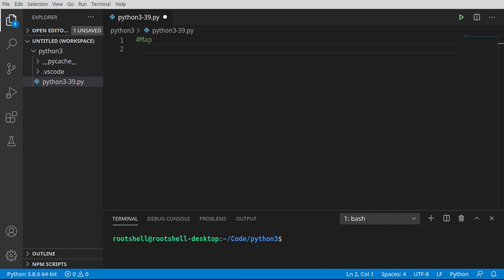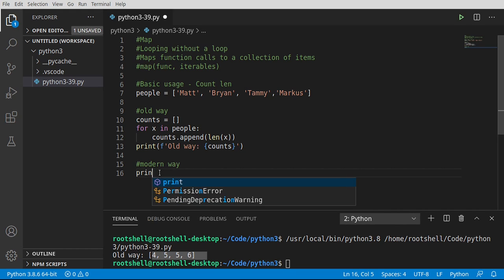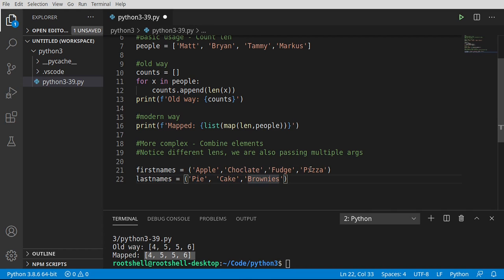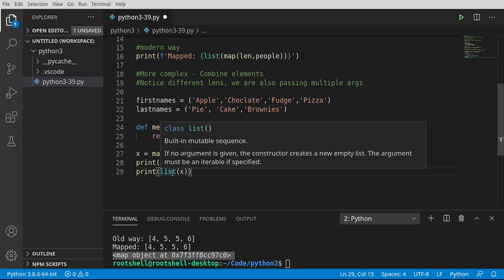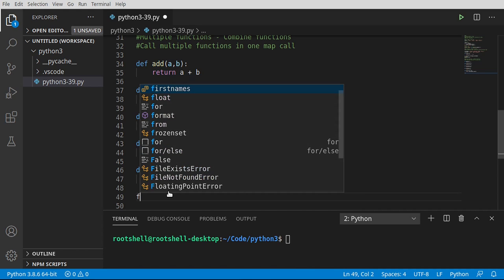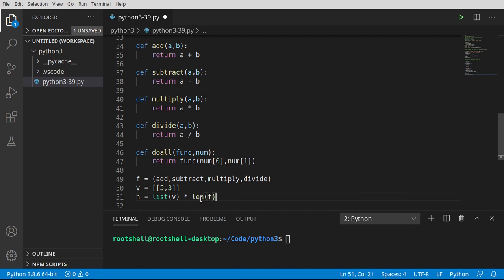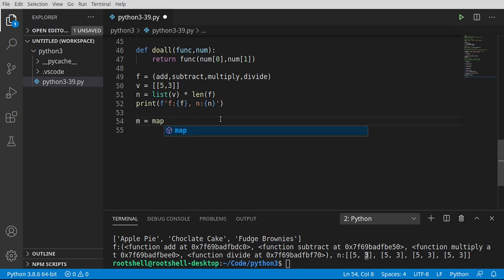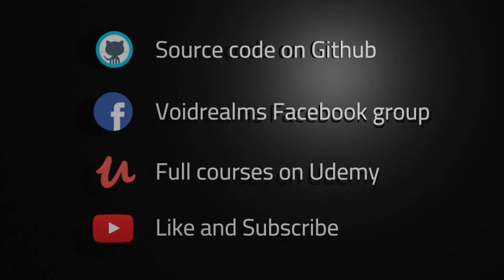Python 3 - Episode 39 - Map function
In this video series we will cover Python 3. In this video we look at the map function and how we can automate some fairly complex tasks.

Intro: (0:00)
Basic usage: (0:30)
More complex: (3:19)
Multiple functions: (5:56)
Outro: (12:38)